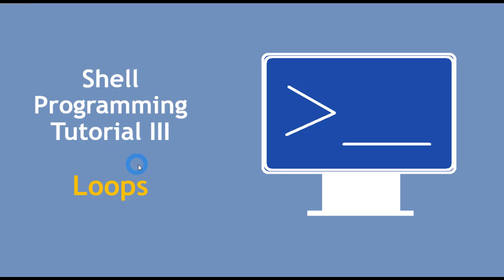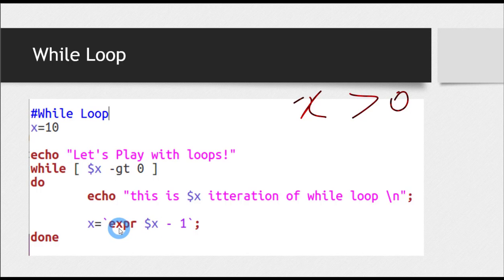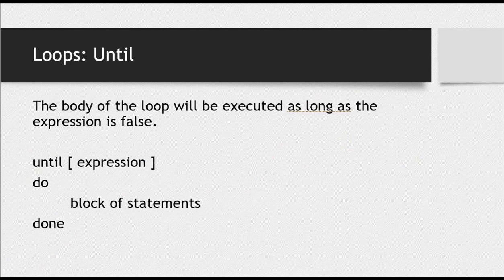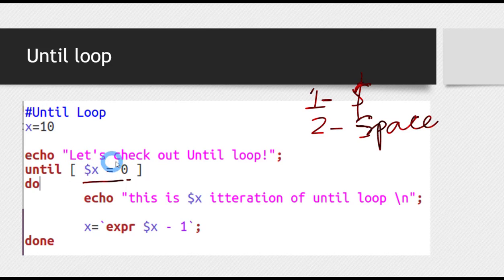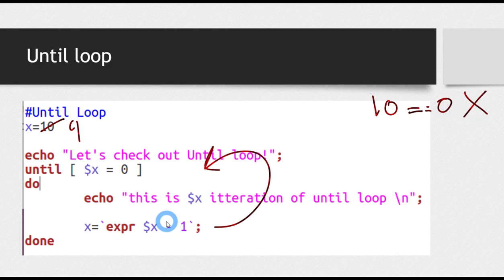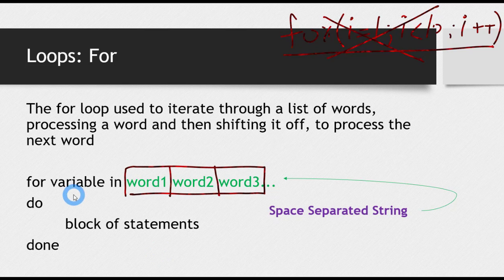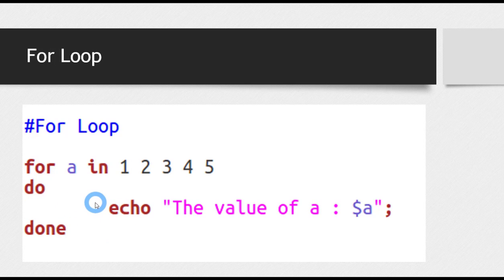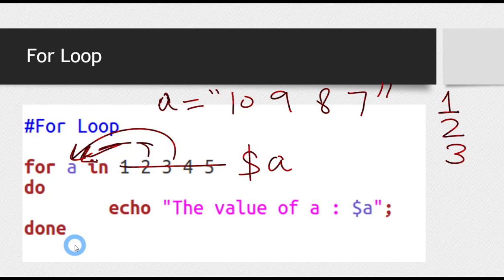Shell Scripting Tutorial for beginners Part 3 | Loops in Shell Programming: while, until, for